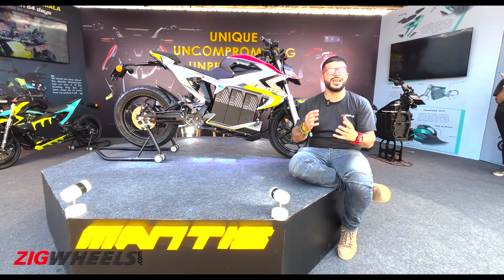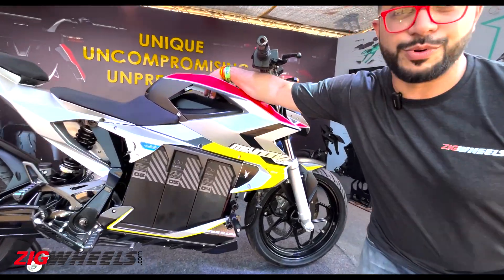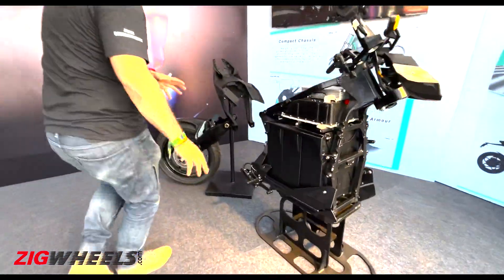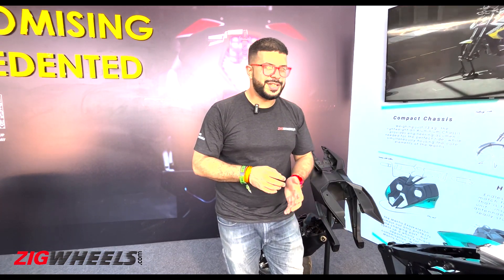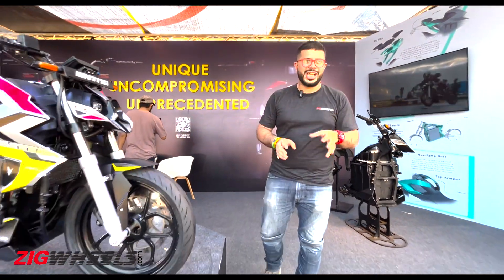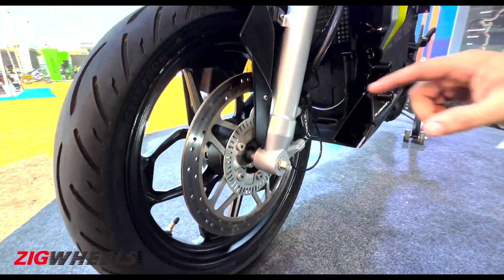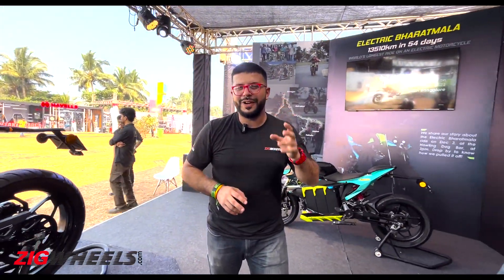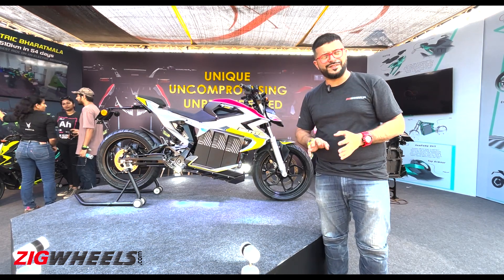Mantis To Strike Soon | Orxa Mantis E-motorcycle Shown At India Bike Week 2022 Walkaround Video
Orxa Energies has been working on its first electric motorcycle, the Mantis, for quite some time now. The electric startup made their first appearance in the public space at India Bike Week 2019 and three years on, Orxa returned to the biking festival with a more production-ready prototype. In this video, we take a deep dive into the electric bike’s features, performance claims and find out just how much it would cost.

Here’s a quick way to navigate to each chapter:

Host: Jehan Adil Darukhanawala
Editor: Amar Katkar
Graphics: Shreelesh Shirke